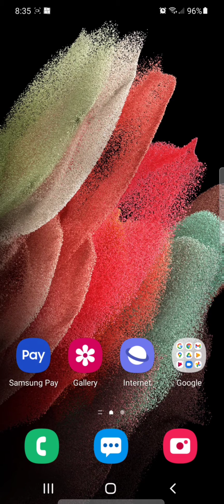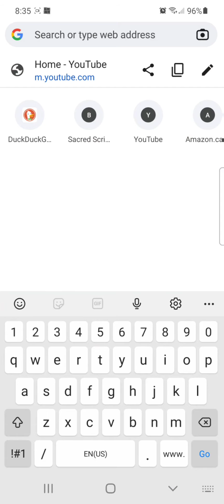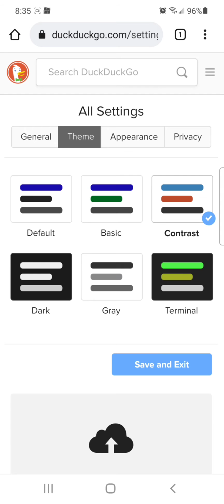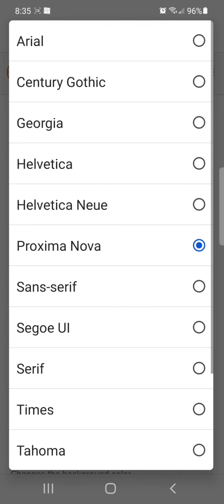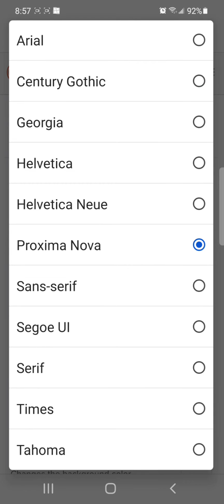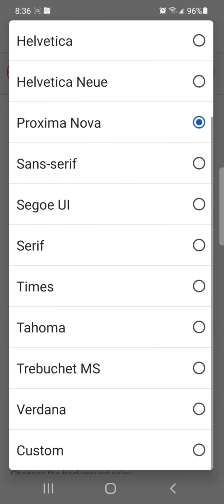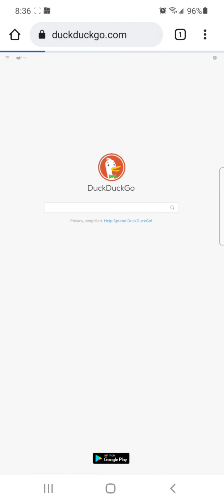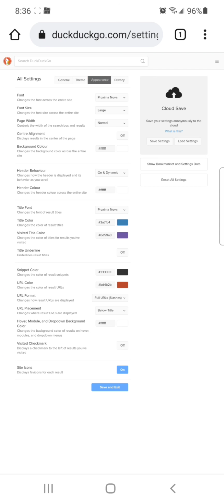How To Change The Font On duckduckgo.com!!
This video will show you how to change the font on duckduckgo.com

Thanks